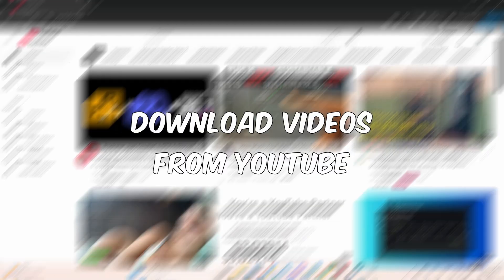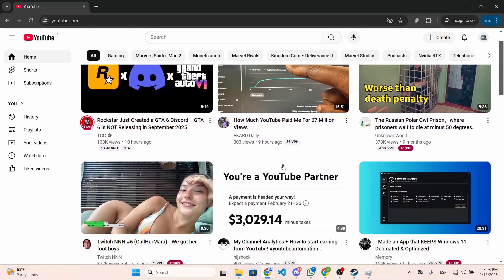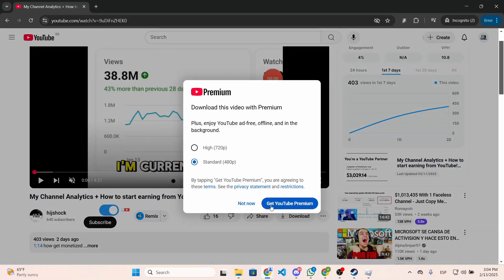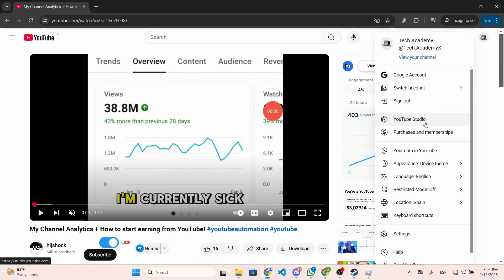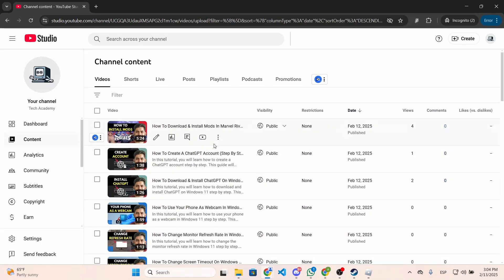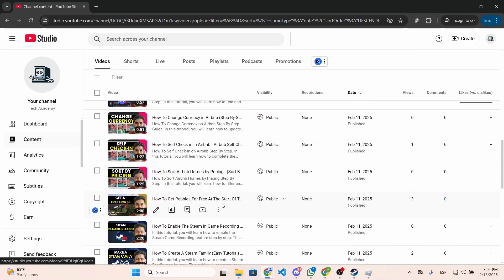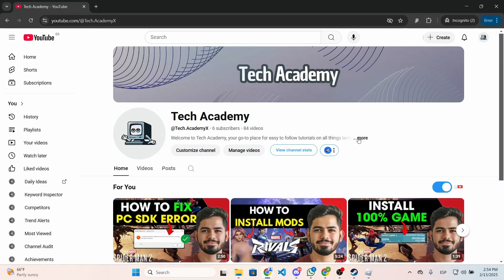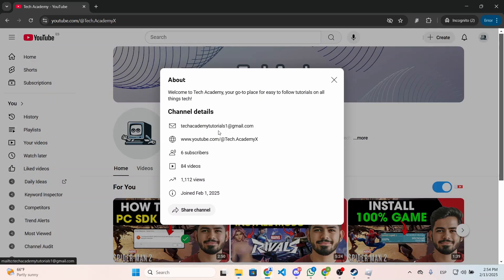How To Download YouTube Videos For Free (2025) Tutorial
In this tutorial, you will learn how to download YouTube videos for free step by step. This guide will show you the best methods to save videos on your device, including using YouTube's official download feature and third-party tools. Follow this easy method to watch YouTube videos offline effortlessly.